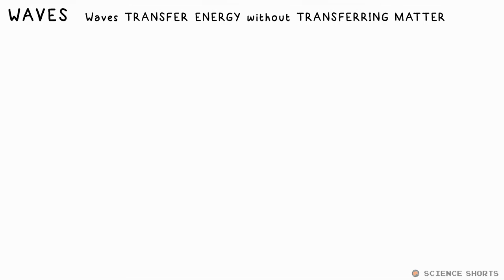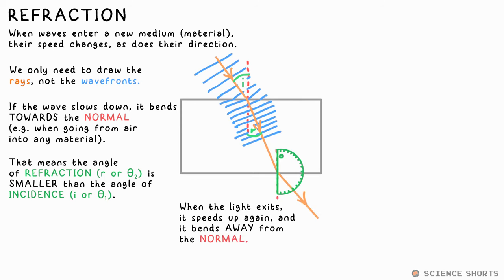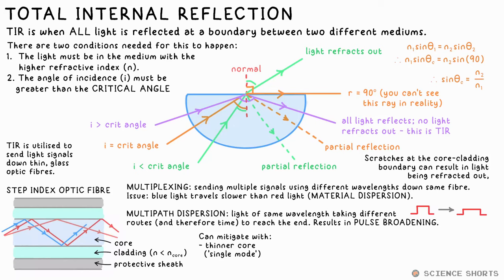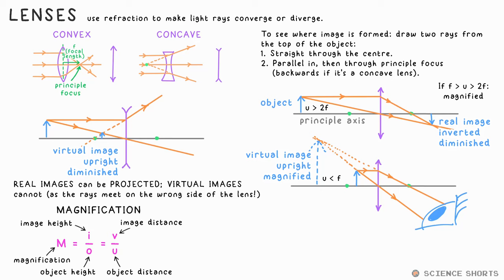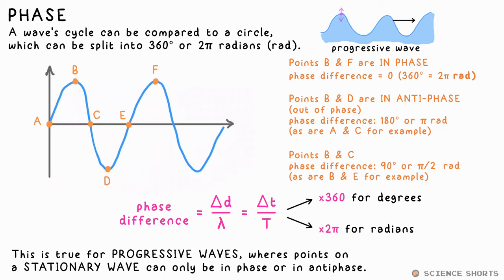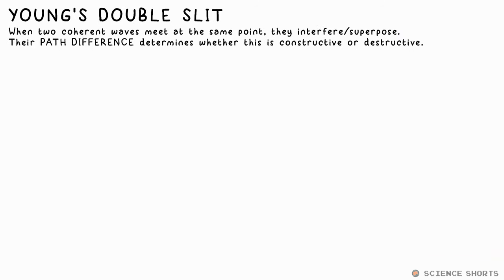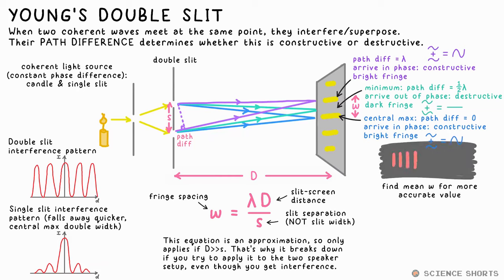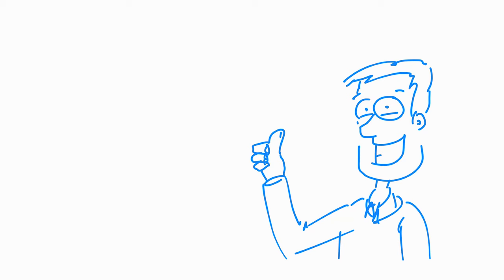All of WAVES in 15 mins - AS & A-level Physics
00:00 Wave equation - frequency & wavelength
01:38 Refraction
02:51 Total internal reflection & optical fibres
04:42 Lenses
06:53 Polarisation
07:38 Phase
09:02 Stationary waves
11:02 Young's double slit
13:47 Diffraction grating